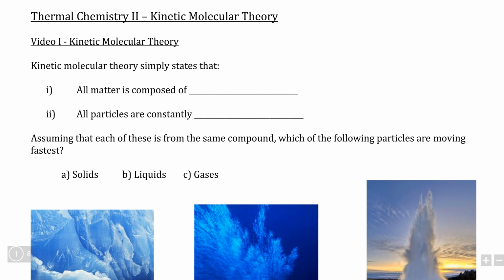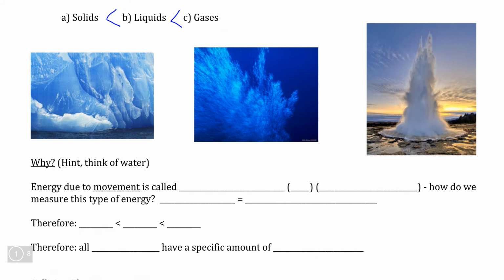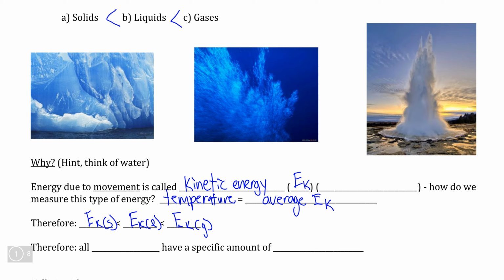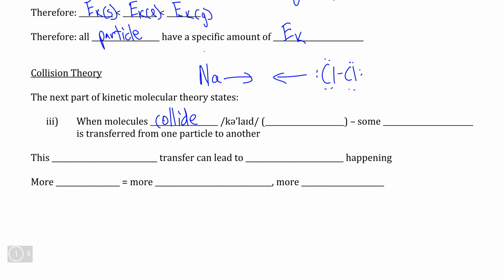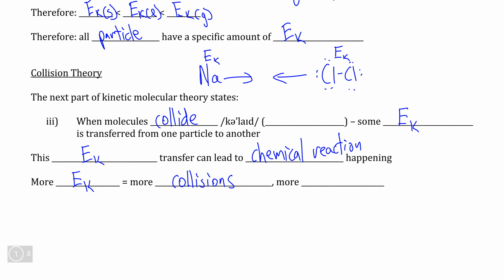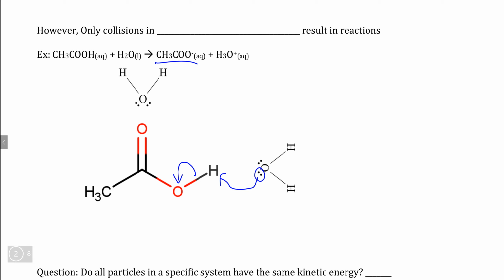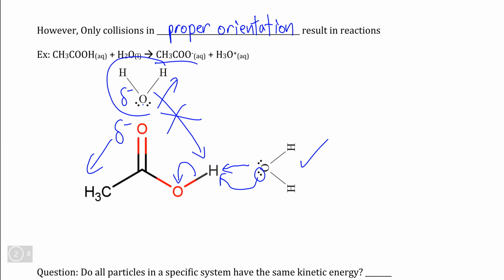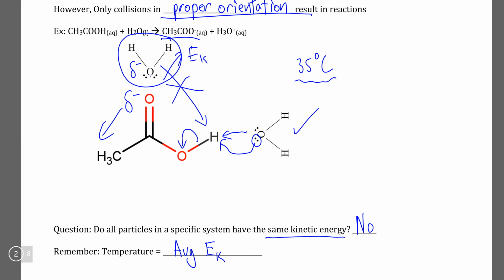Thermal Chemistry II, Video I - Kinetic Molecular Theory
Instructional video covering the principles of Kinetic Molecular Theory, the relationship between kinetic energy, collisions, and chemical reaction rate, and the importance of reactant orientation in chemical reactions.